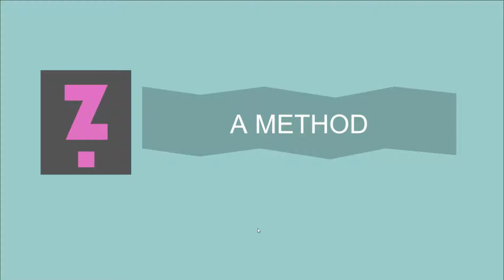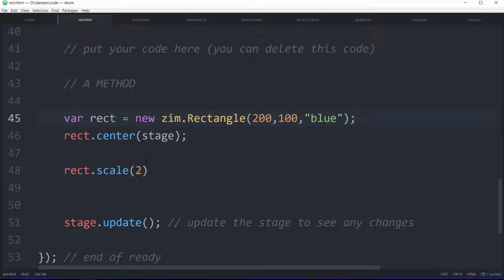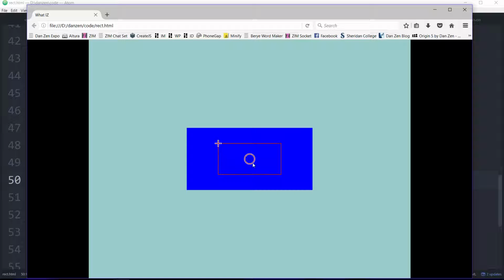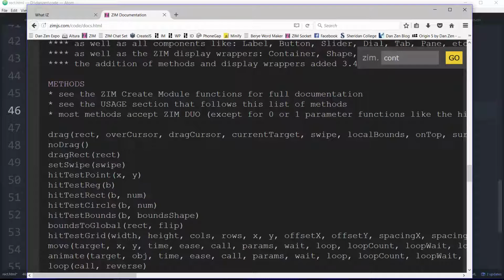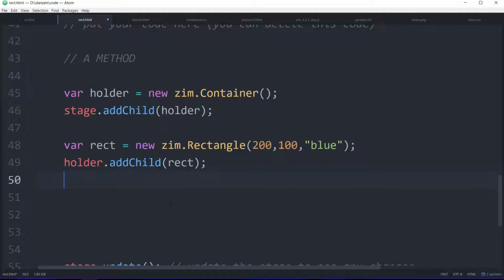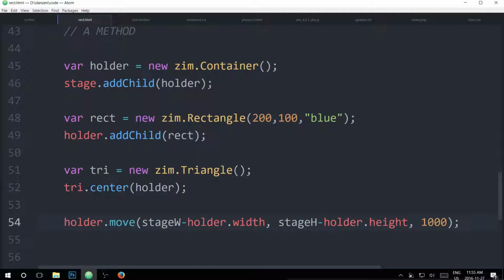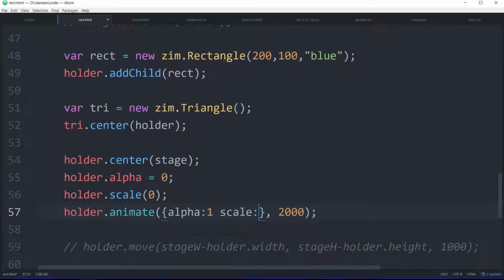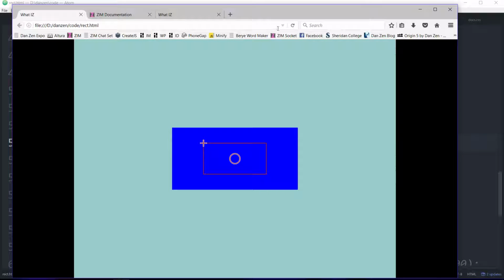Learn to code: 23. What iZ a Method?